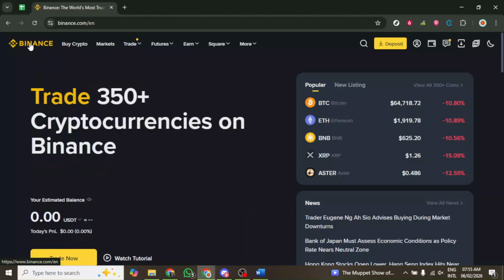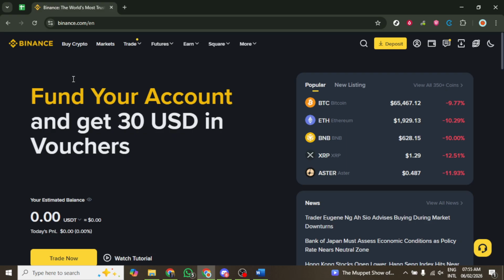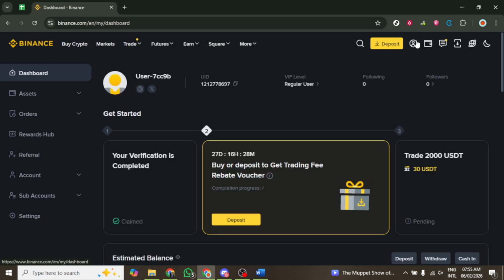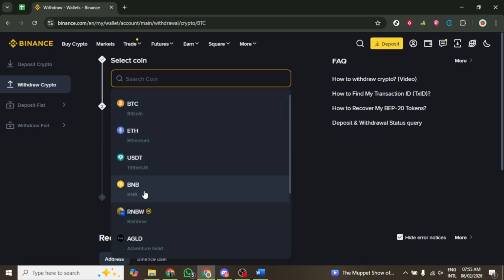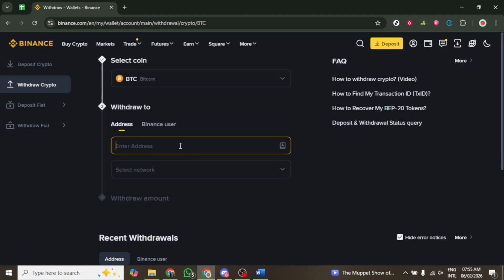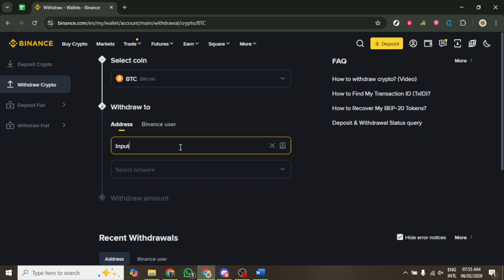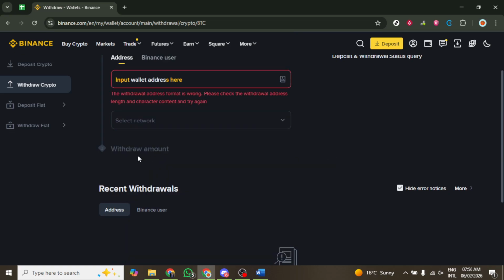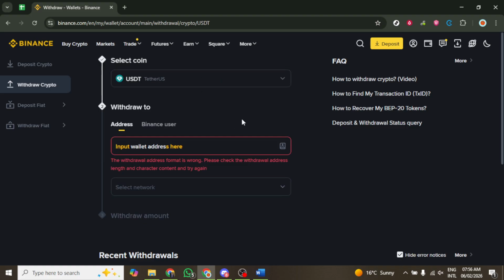How to transfer from Binance to Coinbase [FULL GUIDE]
In todays video we cover How to transfer from Binance to Coinbase